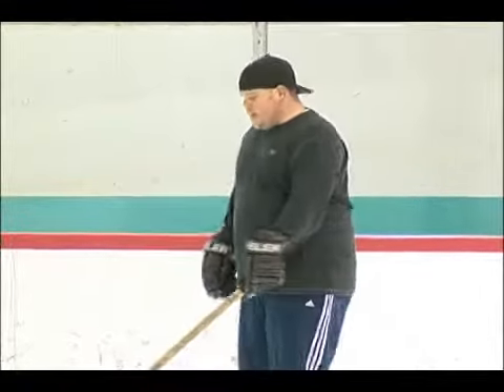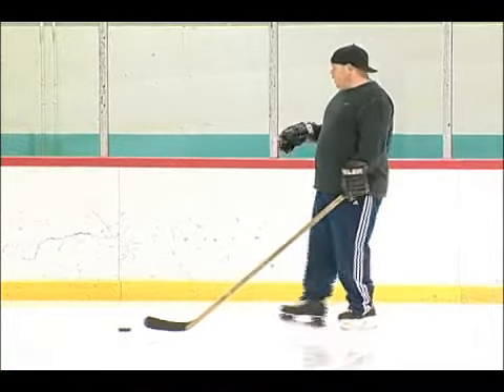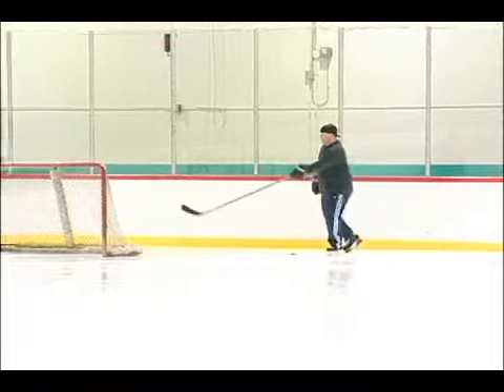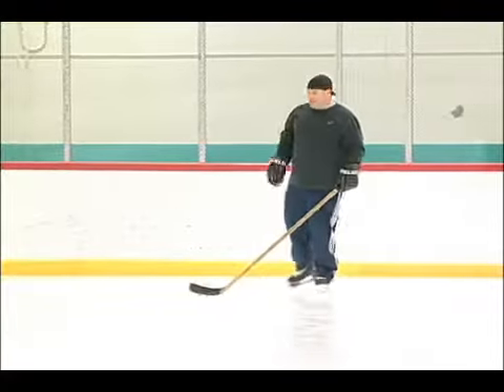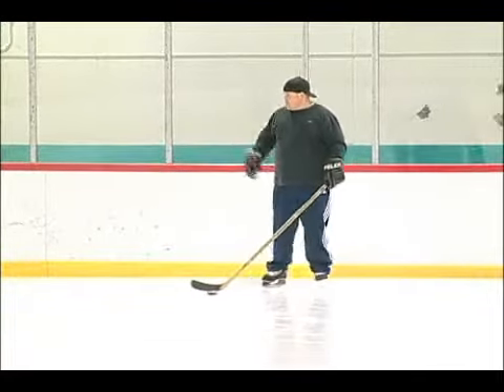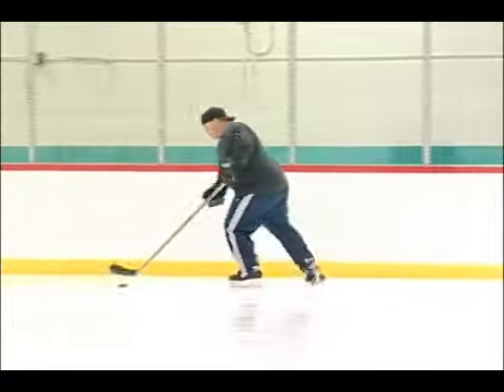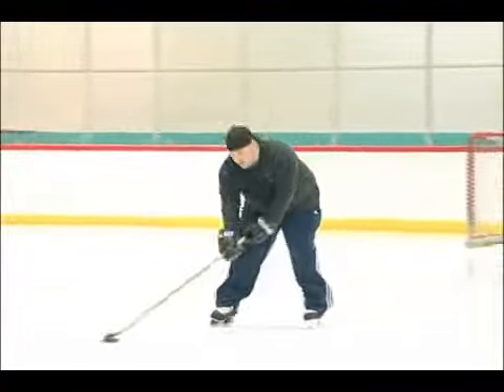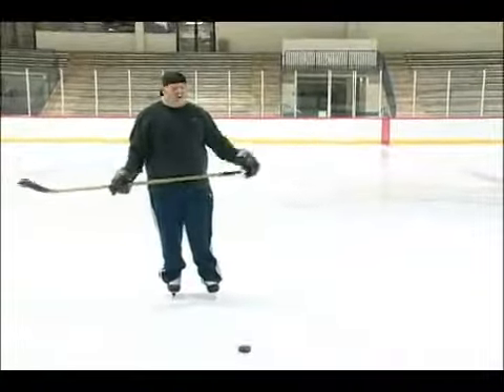Shooting from Behind the Ice Hockey Net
Shooting from Behind the Ice Hockey Net. Part of the series: How to Play Ice Hockey. Take a shot from behind the net in hockey. Learn how to play ice hockey with this free video lesson.